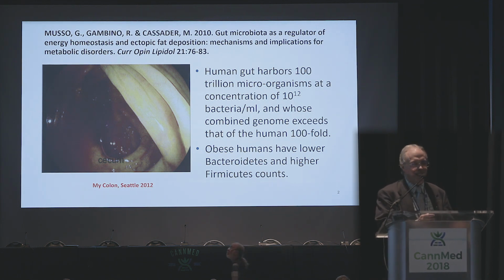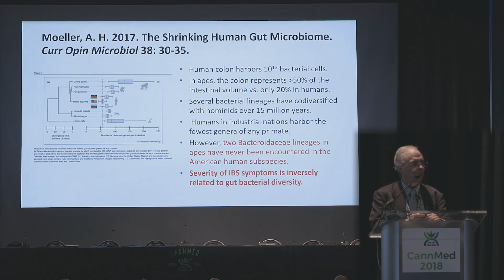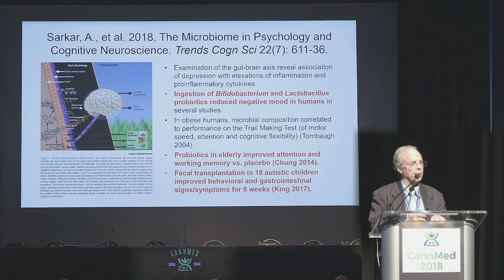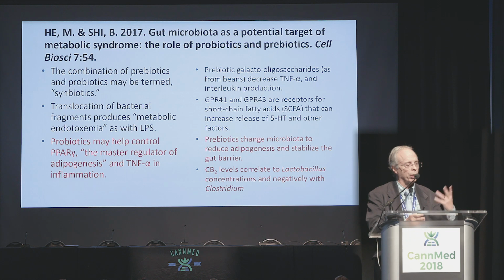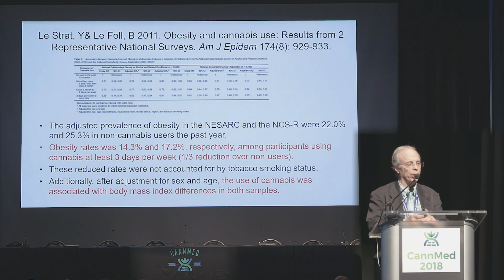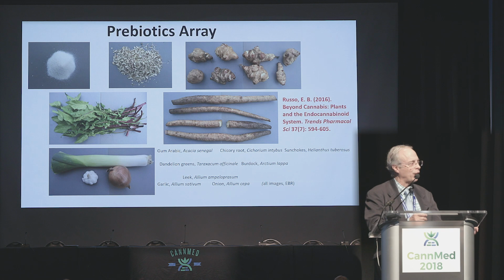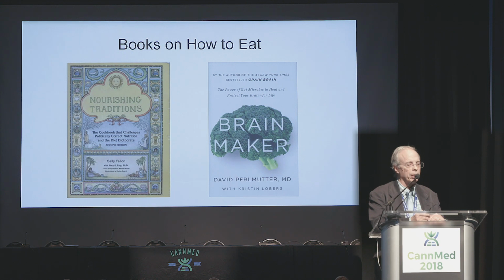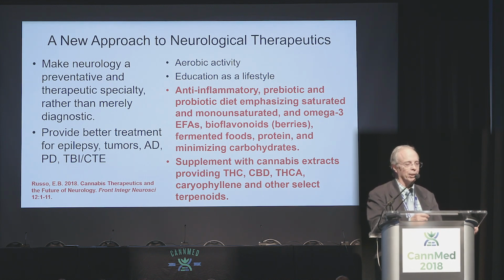Grand Unified Theory: The Endocannabinoid System, Cannabis and the Microbiome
Ethan Russo, MD

Relax Relief are a resource for those looking to learn about CBD.